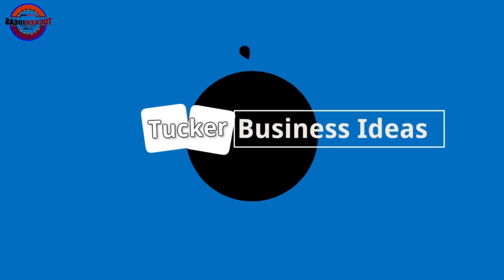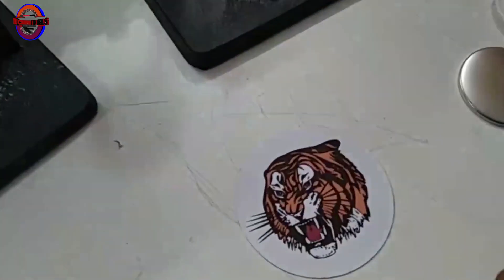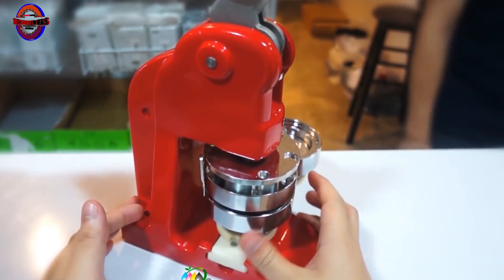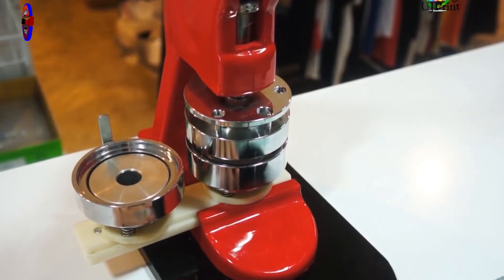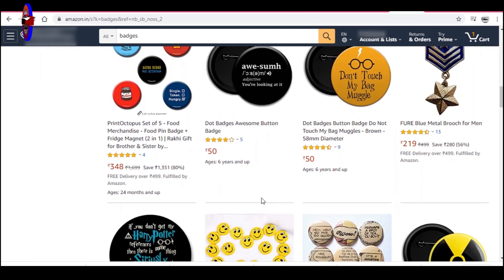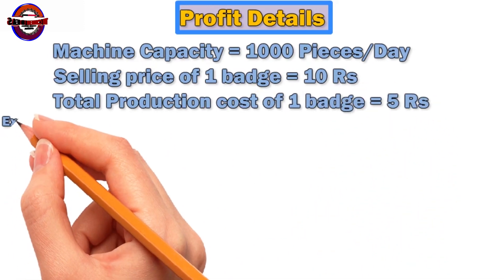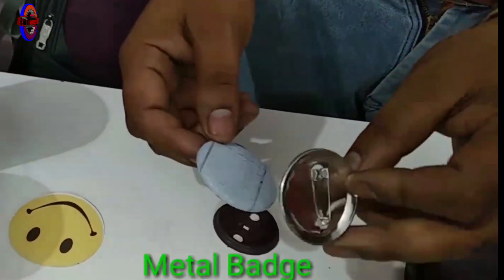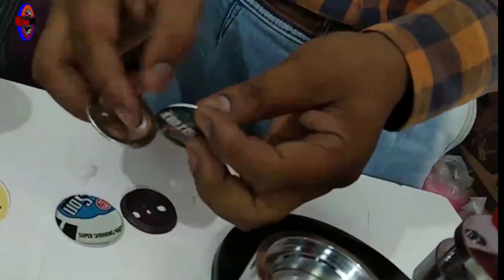business ideas in tamil,tamilnadu,small business ideas in tamil,business ideas,small business ideas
இந்த வீடியோவில் நாம் பேட்ஜி தயாரிப்பு தொழில் பற்றி காணுவுள்ளோம் மற்றும் அதன் வியாபார உக்திகளையும் காண்போம்
In this video we will see about the badge product industry and its business strategies
இதை போன்ற சிறந்த பிசினஸ் ஐடியாக்களை பெற மறக்காமல் டக்கர் பிசினஸ் ஐடியாஸ் சேனலை தொடரவும்.

மறுப்பு:
* இந்த சேனல் வீடியோக்கள் தகவல் நோக்கங்களுக்காக மட்டுமே.
* எந்தவொரு வணிக இழப்பிற்கும் இந்த சேனல் பொறுப்பல்ல.
* எந்தவொரு தொழிலையும் தொடங்குவதற்கு முன் நீங்கள் உங்கள் சொந்த ஆராய்ச்சி செய்ய வேண்டும்.

Before starting any business i suggest you to get proper training and knowledge from the manufacturer of the machine.

* This video is created only to provide business information about above said business.
* This channel is not responsible for any profit or loss in any business it depend on business strategy and your hard work.
* You must research and acquire knowledge yourself before starting of any business

Business ideas in Tamil - low investment business ideas - Farming Business ideas in Tamil - large scale business ideas in Tamil - தமிழ் வணிக ஆலோசனைகள் - விவசாய வணிக யோசனைகள் தமிழில் -  குறைந்த முதலீட்டு வணிக யோசனைகள் - how to start a farming business in Tamil - பண்ணை தொழில் தொடங்குவது எப்படி.